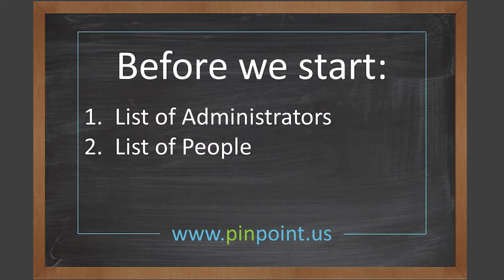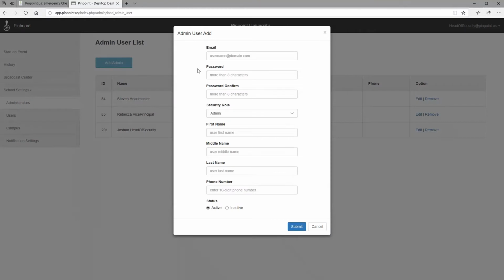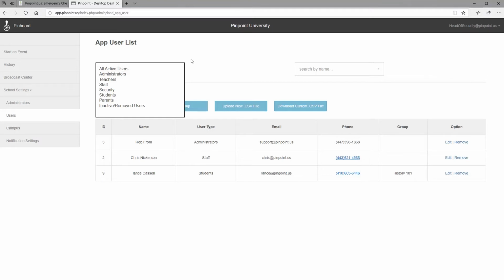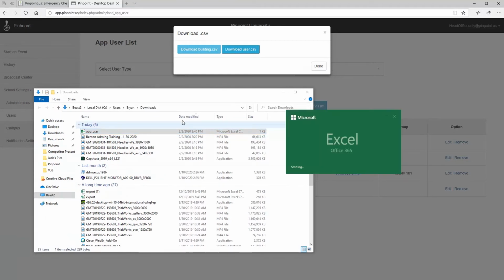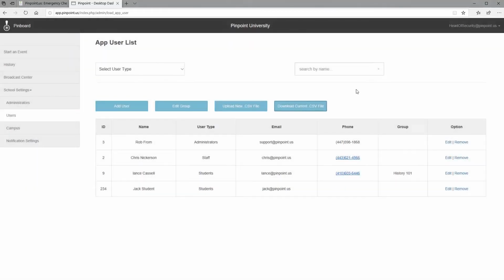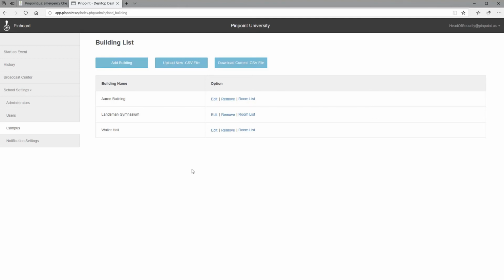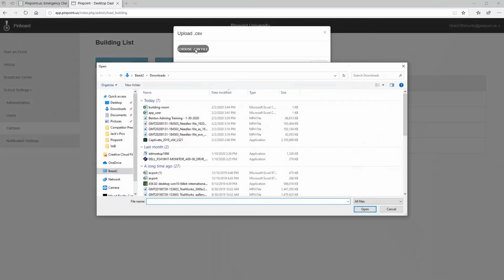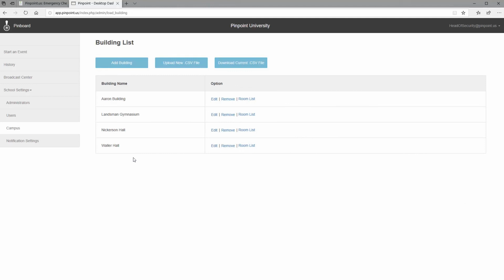Pinpoint Admin Setup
In this video, we walk through how to setup your Pinpoint system.  This includes adding Administrators, creating your list of users, and laying out your campus.